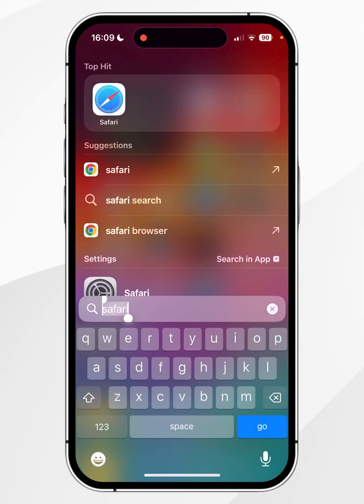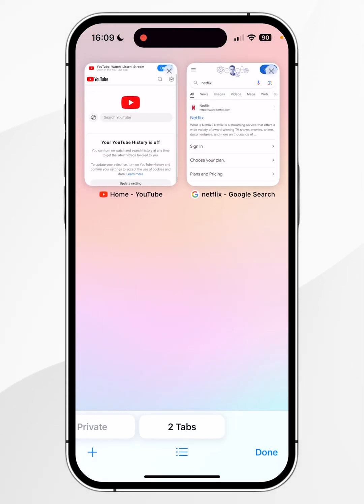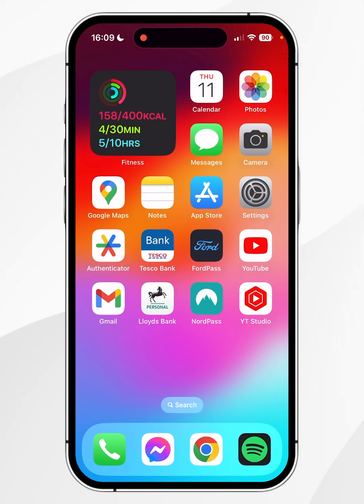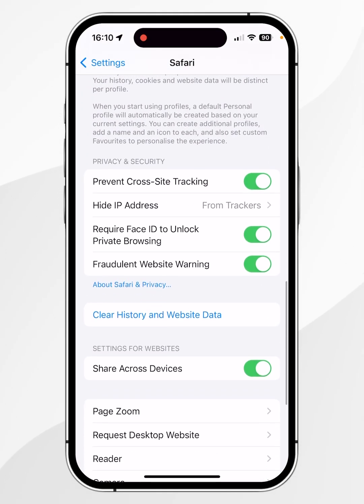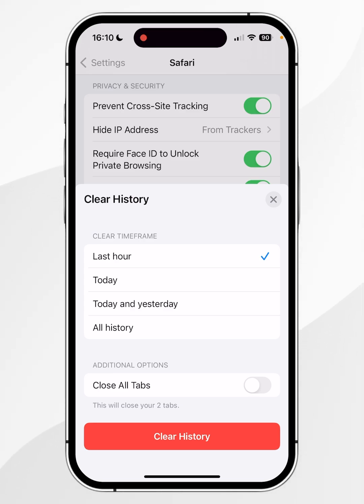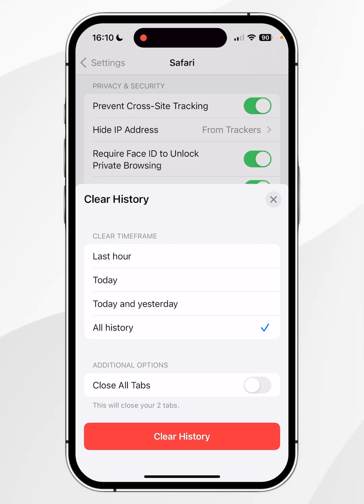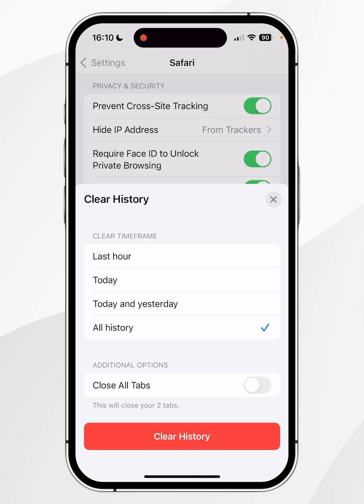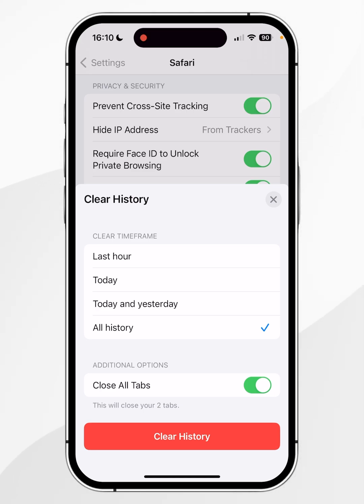📱 How To Clear Safari Cookies & Cache on iPhone!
Today, you will successfully learn how to clear your safari cookies and cache, as well as other website data on your iPhone. It's important to note that when you clear your data, it's permanent and unrecoverable.